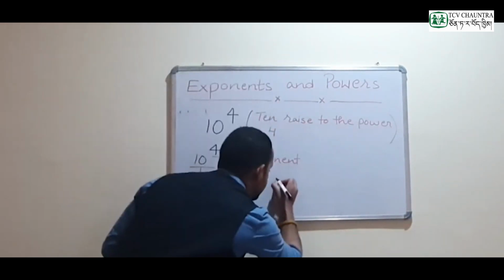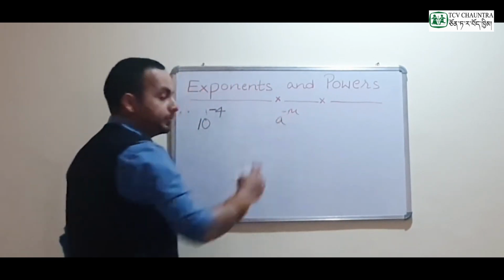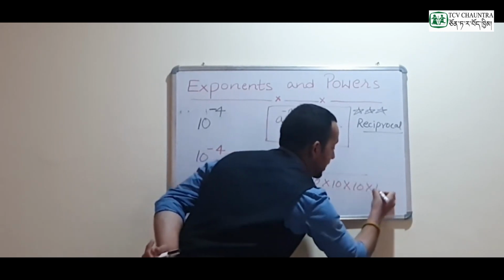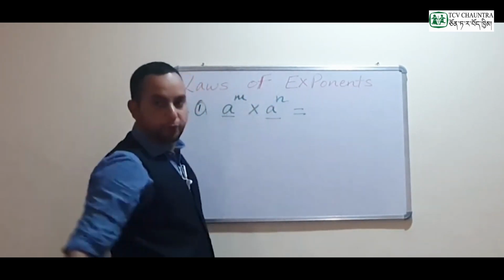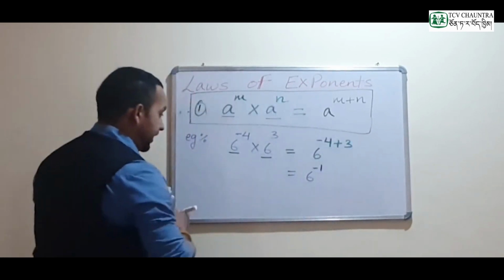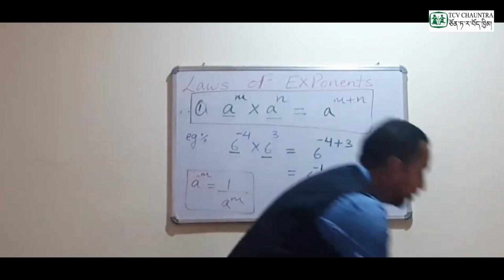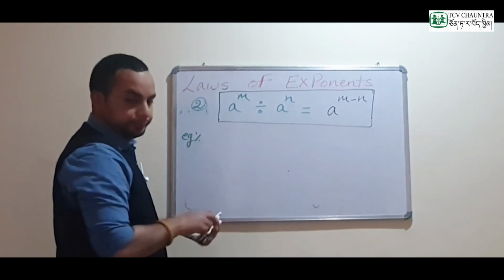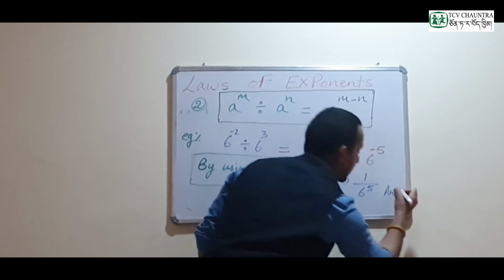Loter Classes : Class VIII Mathematics ( Chapter 12 : EXPONENTS AND POWERS ) - Part 1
Teacher : Mr. Sajan Singh Jaryal
Student Level : Class 8
Reference : NCERT Text Book for Class X - Year 2020